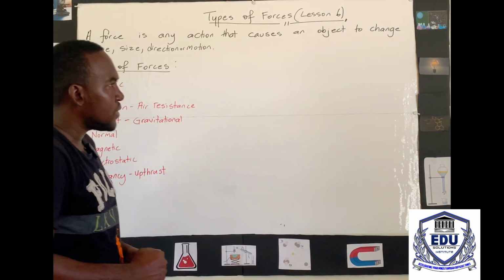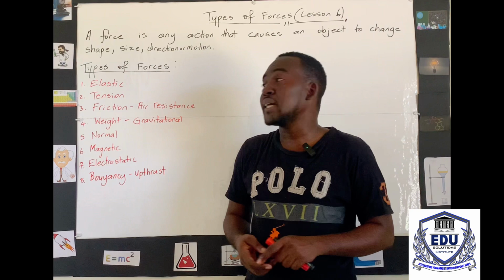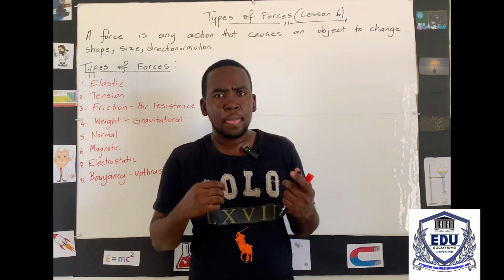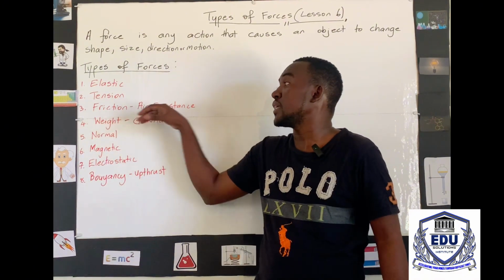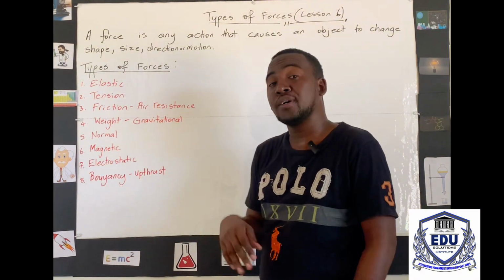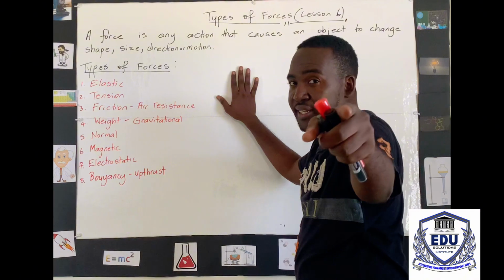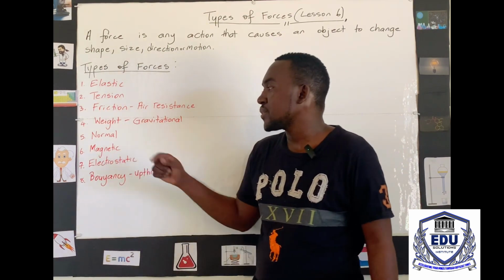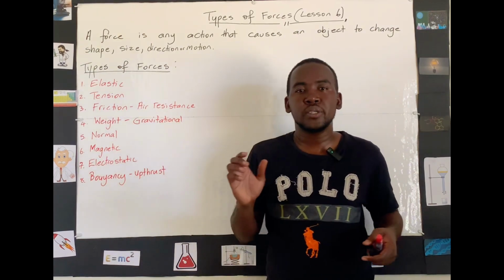Types of Forces- CSEC Physics Syllabus lesson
Types of Forces- CSEC Physics Syllabus